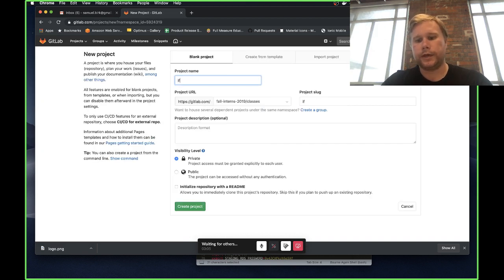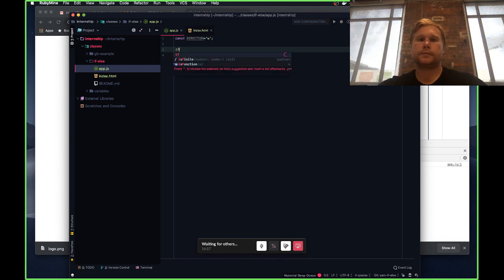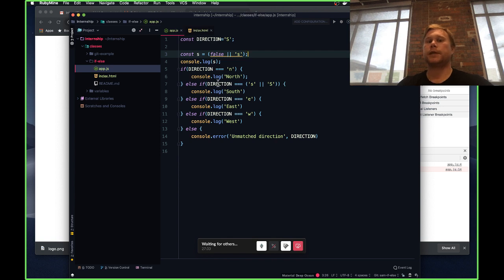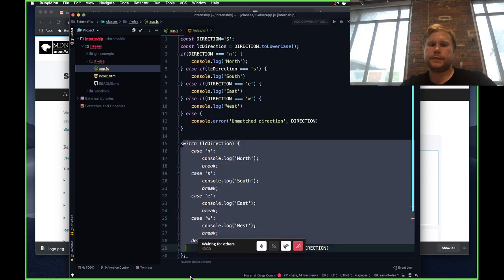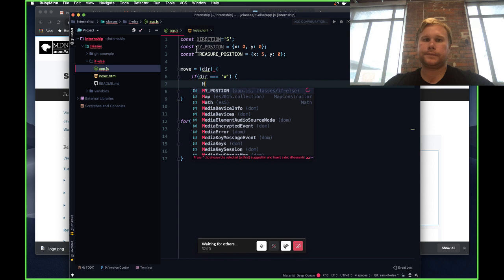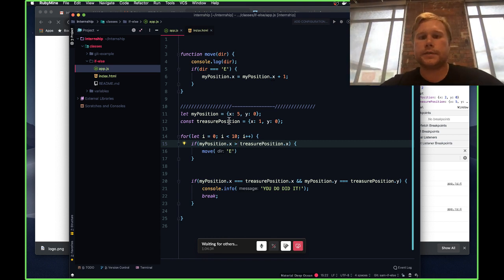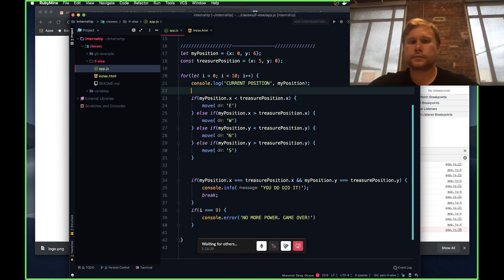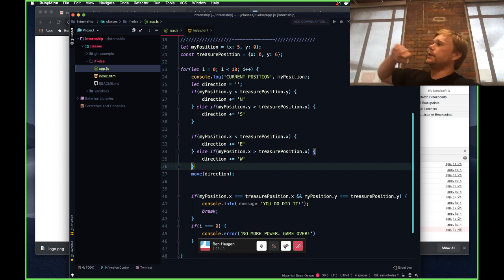Samuel Birk Live Stream